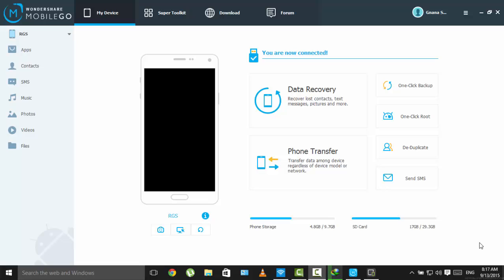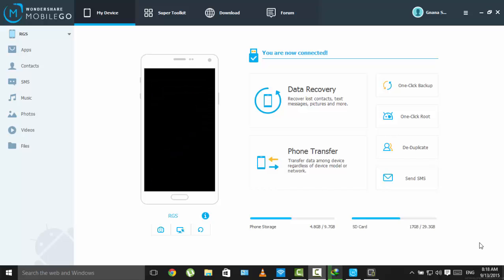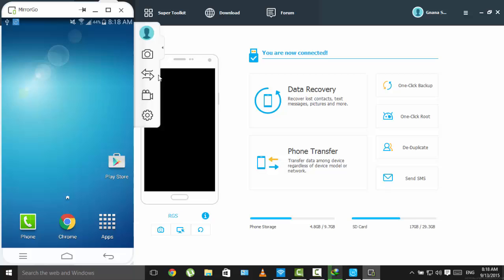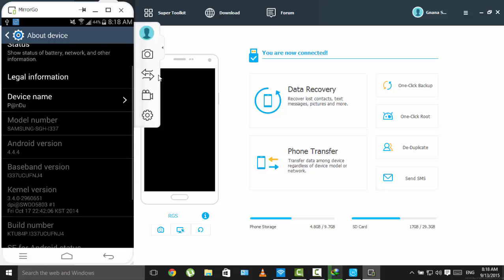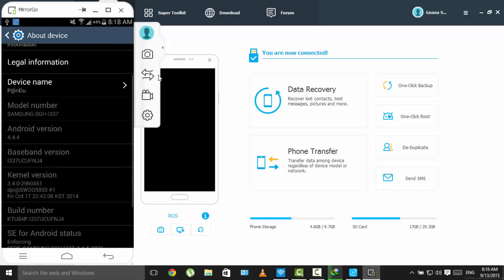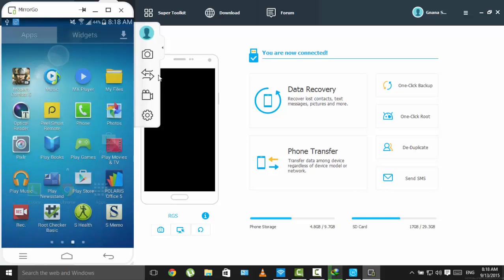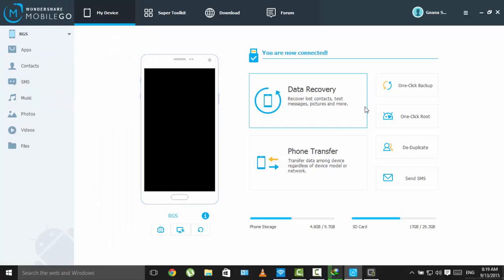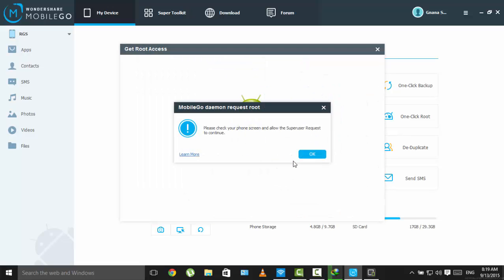ROOT any ANDROID PHONE ANY EVEN WITH LOCKED BOOTLOADER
QUESTION FROM:RAMU